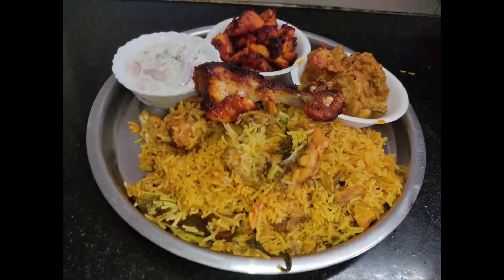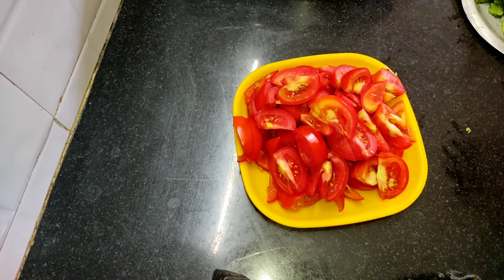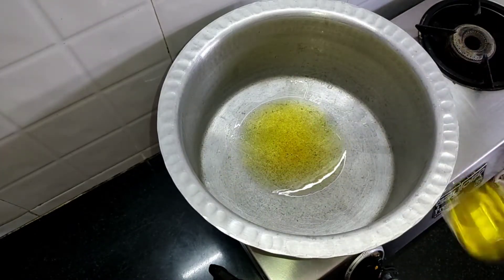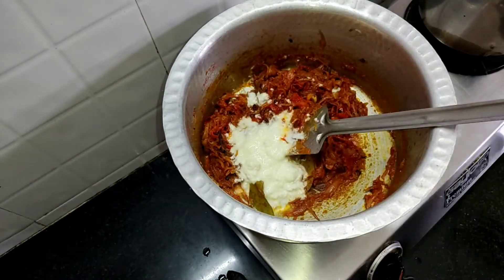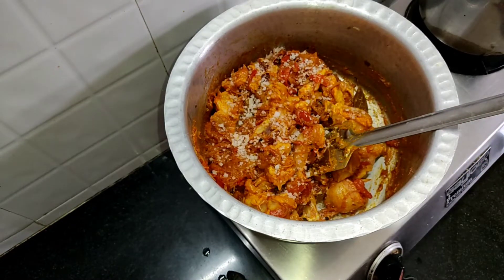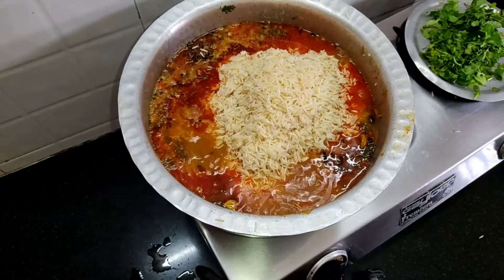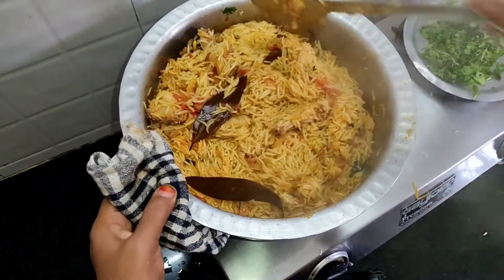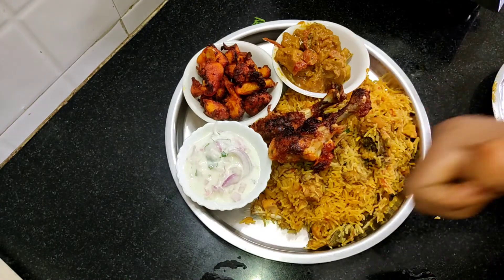1 Kg சிக்கன் பிரியாணி இன்றைய லஞ்சுக்கு செய்வது எப்படி/CHICKEN BIRIYANI recipe How to make in Tamil A